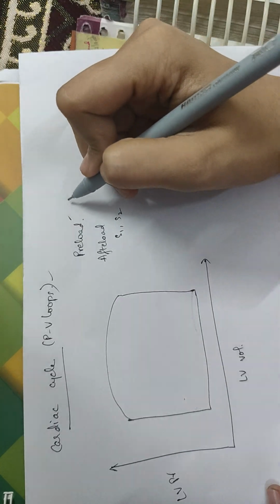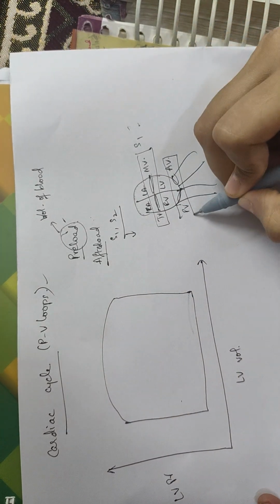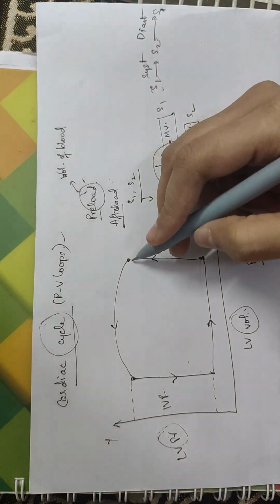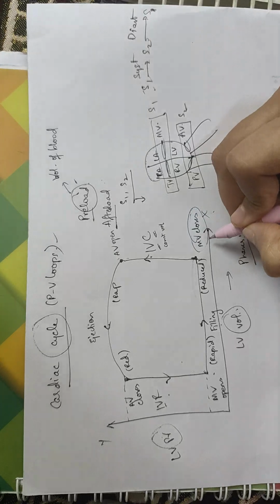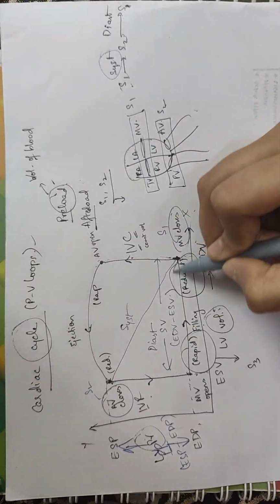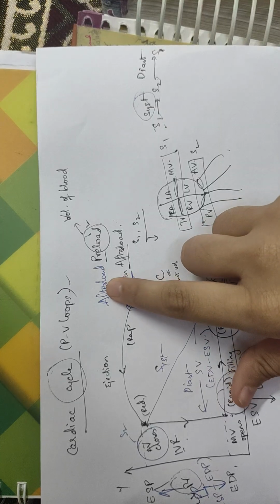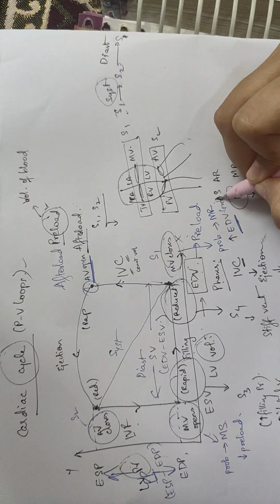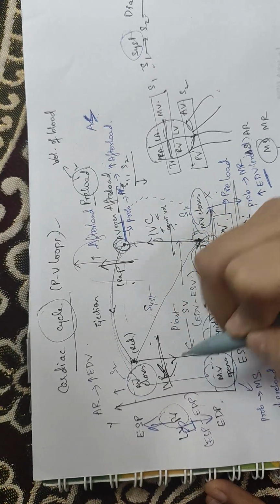Cardiac cycle and Pressure volume loops